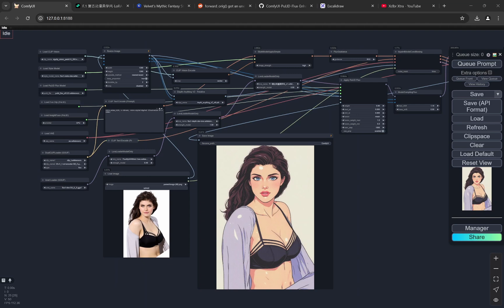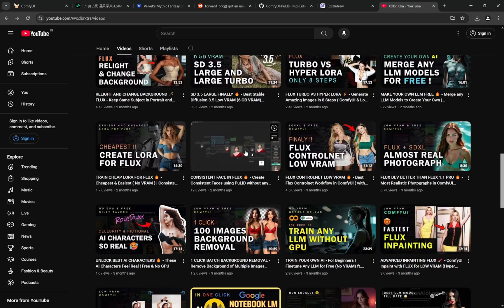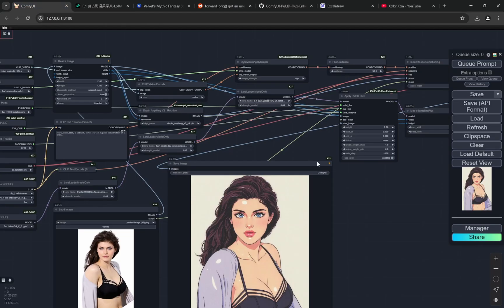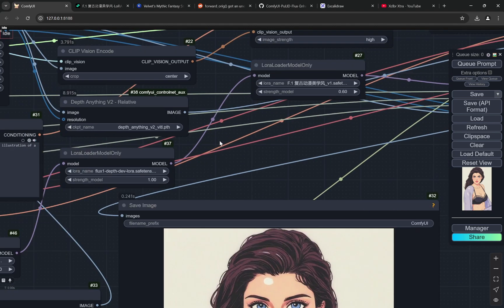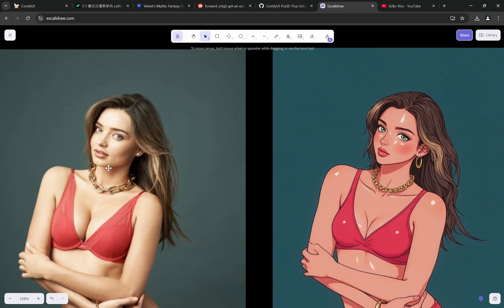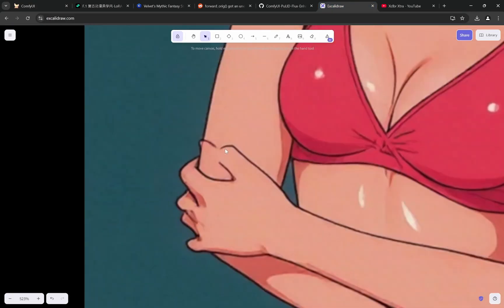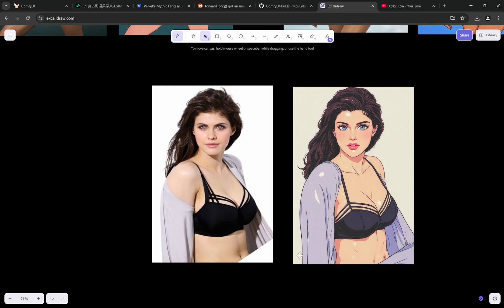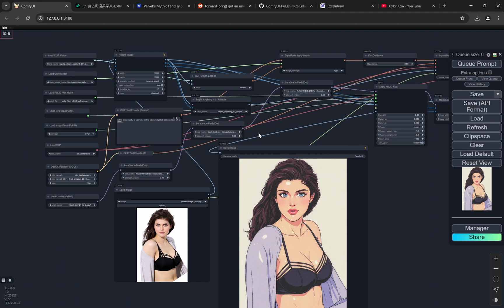New IMAGE TO ANIME 🤯 - Any photo into Anime / Digital Art in ONE CLICK ! (ComfyUI FLUX, Low VRAM)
In this video, i will show you an amazing workflow that can convert any image into Anime / Digital art with a single click using Flux redux & Depth Lora. It is a pretty lightweight workflow and can easily work with LOW VRAM (less than 6GB VRAM)

IF YOU DO NOT HAVE PULID INSTALLED THEN WATCH THE DETAILED PULID VIDEO GIVEN BELOW.

Links 🔗-